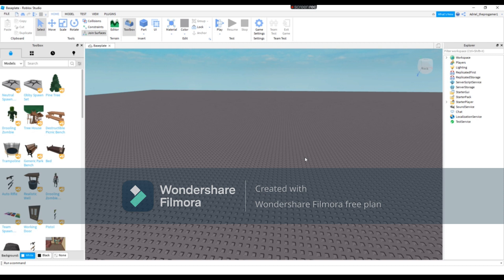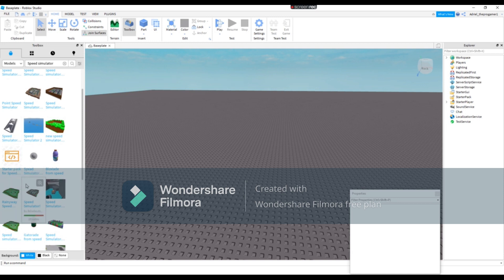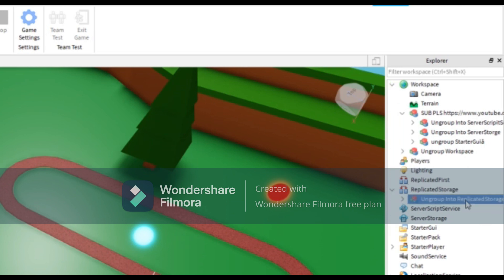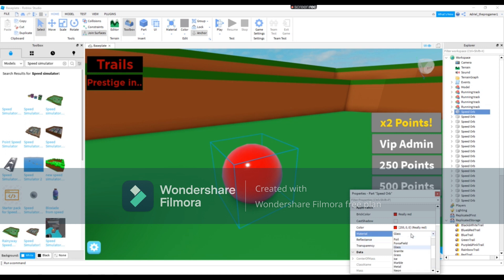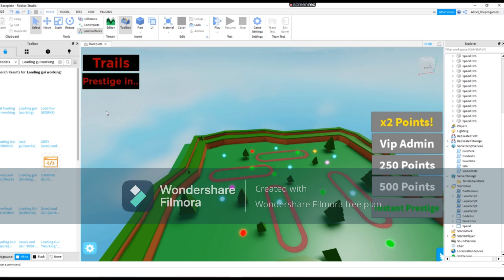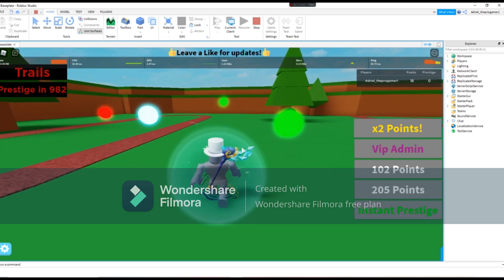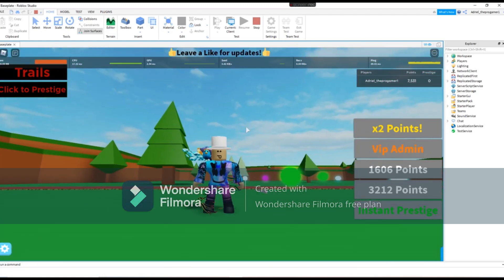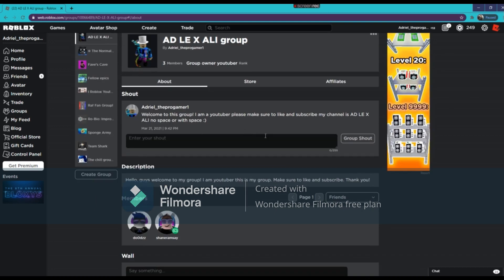Roblox | How to make a speed simulator game on Roblox studio?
Hello, guys welcome back to my youtube channel today I will be teaching you how to make a working speed simulator game in Roblox with no scripts so this will be easy! :)

And if it works, say ''HEY ADLEX ALI IT WORKS THANKS''
And if doesn't work, say ''Hey ADLEX ALI help me why it doesn't work''.

Ok bye thanks for reading the pinned comment and the description! :D